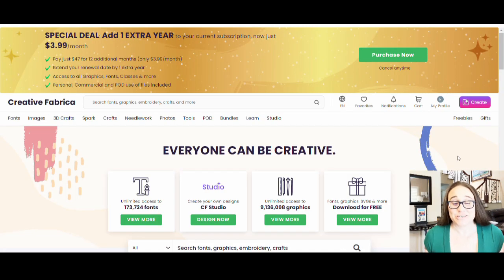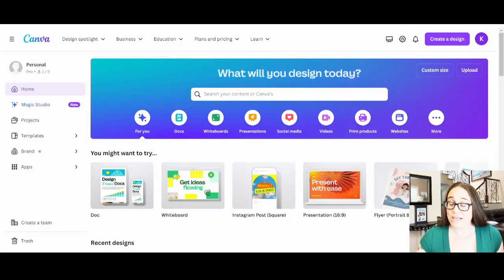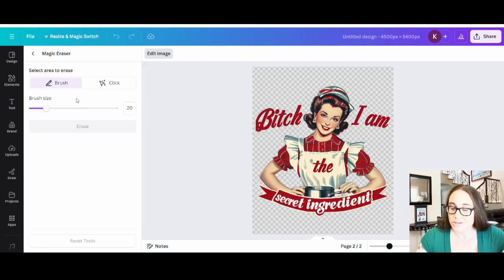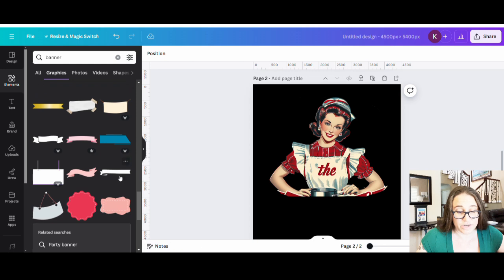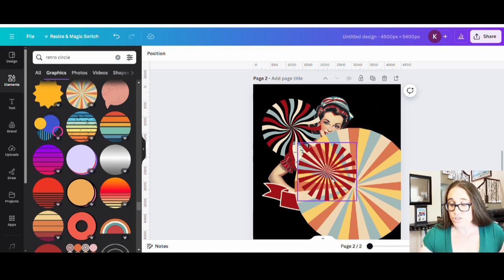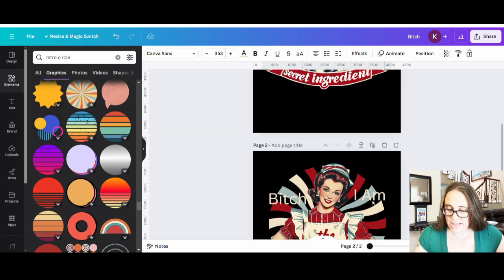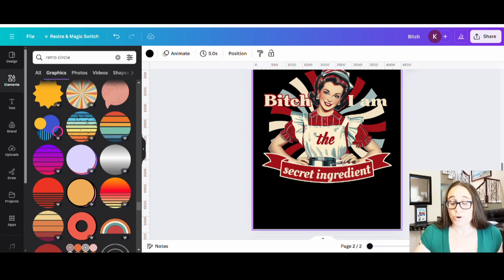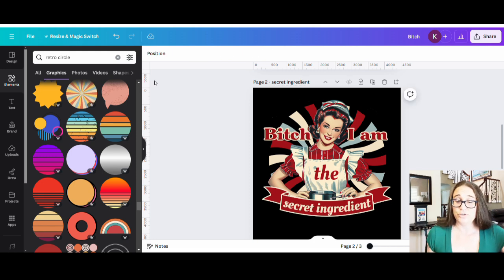Edit and Improve Creative Fabrica Graphics on Canva: Pin Up Girl Niche For POD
Print On Demand Ultimate Beginners Guide👇

This step by step print on demand design tutorial goes over how to download graphics from Creative Fabrica and edit and improve them using Canva.  Learn how to find and combine fonts and graphics to make your own original design with a technique you can use to scale out to multiple listings. Detailed instructions give helpful tips and tricks to design efficiently and effectively. Learn how you can use Canva to make unique designs for the 3rd quarter of 2024. Master 2024 by creating unique designs you can sell on shirts, mugs, stickers, pillows, phone cases and more. Grow your business by learning new skills and sell your designs on POD platforms such as Amazon Merch on Demand, Amazon Seller Central, RedBubble, Etsy, TeePublic and more and make passive supplemental income in 2025.